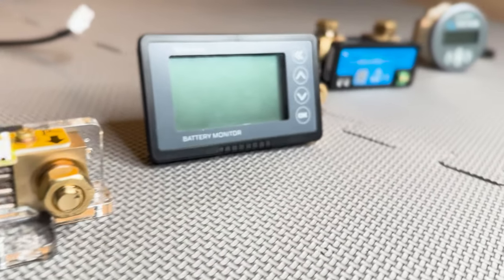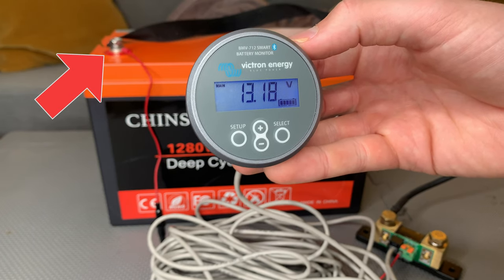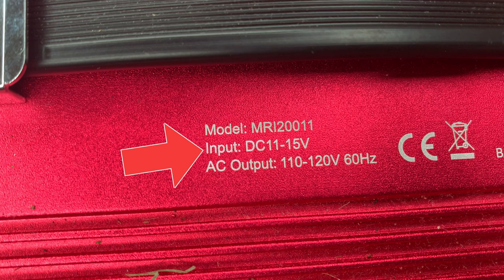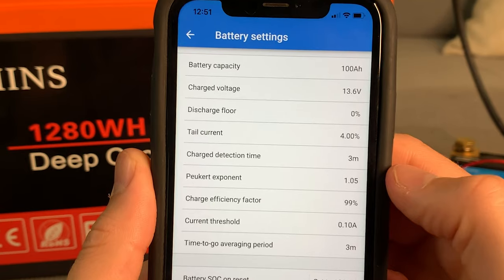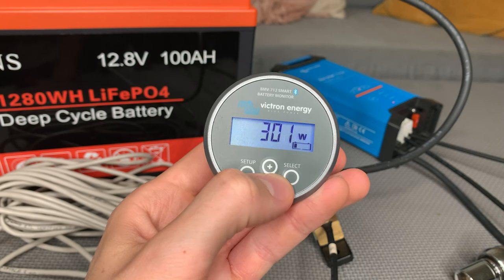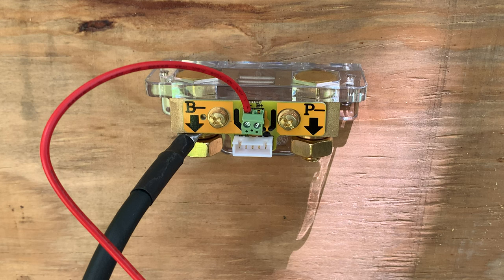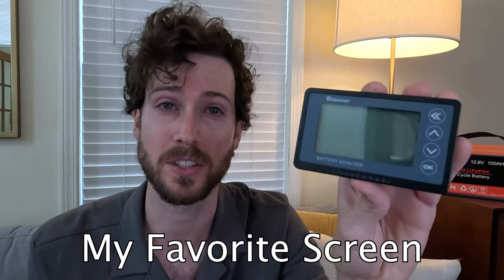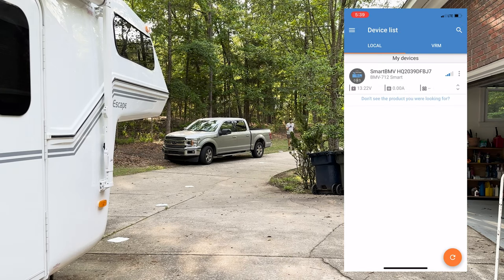Best Battery Monitors for RVs & 12V - 48V Solar Batteries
I bought and tested 4 of the best battery monitors for RVs, boats, and 12V to 48V solar batteries!

🔋 BATTERY MONITORS IN THIS VIDEO
• Victron SmartShunt
• Victron BMV-712

📝 OTHER THINGS I MENTIONED
• Knockoff SmartShunt
• Victron wall-mounted enclosure

TIMESTAMPS

0:00 Intro to the 4 battery monitors
0:30 How to set up a battery monitor - Quick overview
0:59 AiLi - Overview & discharging
2:04 Renogy - Overview & discharging
3:18 Victron SmartShunt - Overview & discharging
4:44 Victron BMV-712 - Overview & discharging
5:20 Charging & solar charging overview
5:55 AiLi - Ease of installation
6:30 Renogy - Ease of installation
6:55 Victron SmartShunt - Ease of installation
7:33 Victron BMV-712 - Ease of installation
8:14 Victron SmartShunt - Bluetooth range
8:55 Victron BMV-712 - Bluetooth range
9:25 Midpoint monitoring & extra features
10:32 My final thoughts & recommendations

LINKS